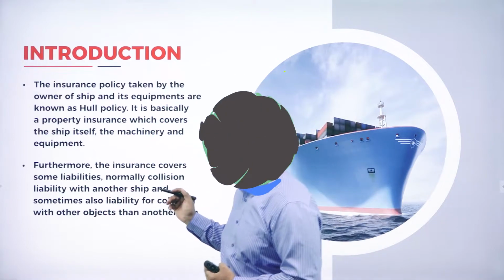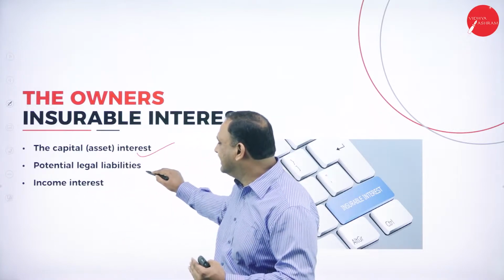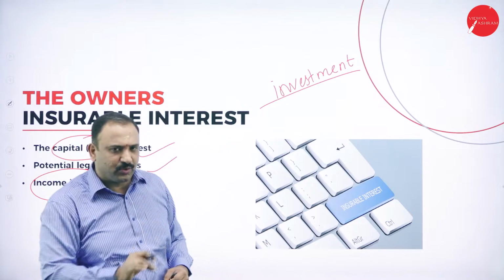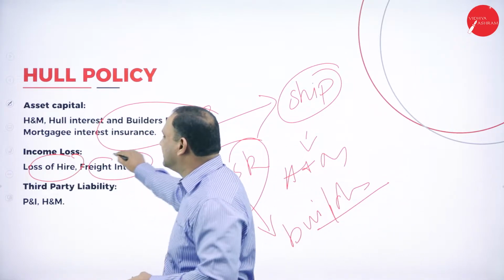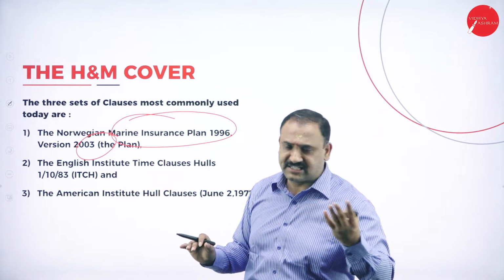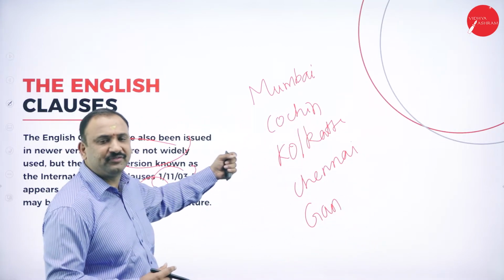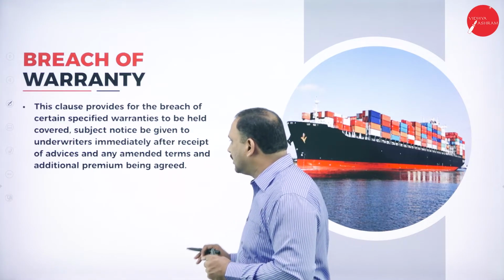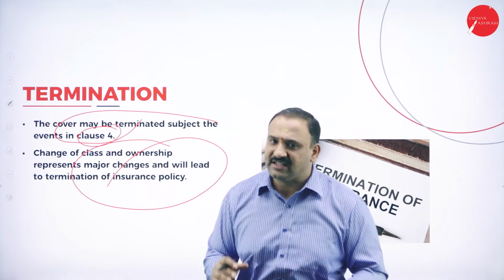DAY 10 | PPGI | IV SEM | B.COM | HULL POLICY | L4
Course : B.COM
Semester : IV SEM
Subject : PRINCIPLES AND PRACTICE OF GENERAL INSURANCE
Chapter Name : HULL POLICY
Lecture : 4